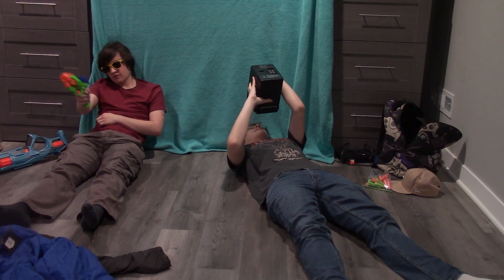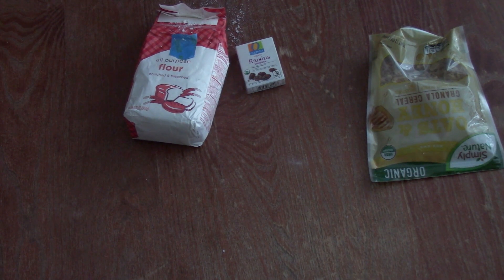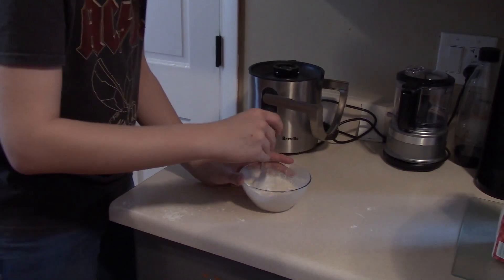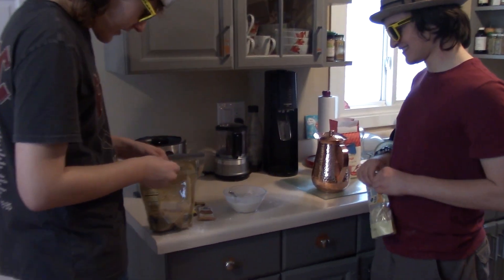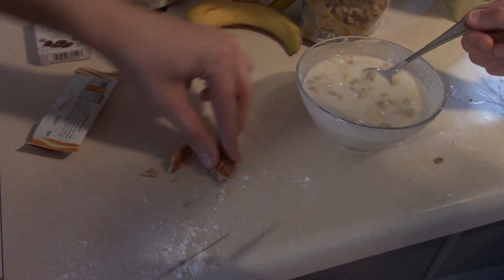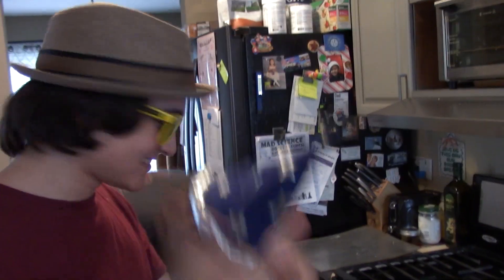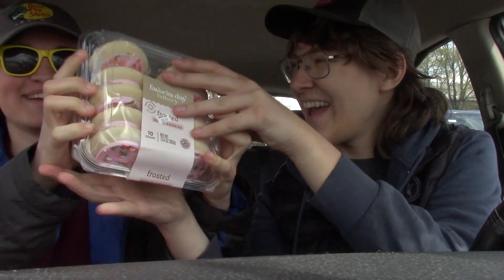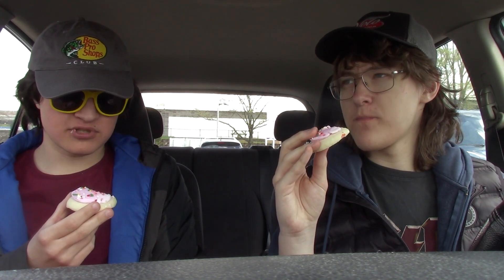cooking with sunglasses (ft. the cooking wizard)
what doesn't kill you makes you insane